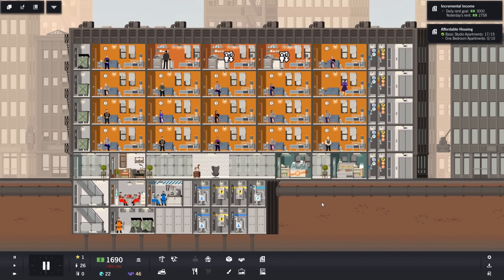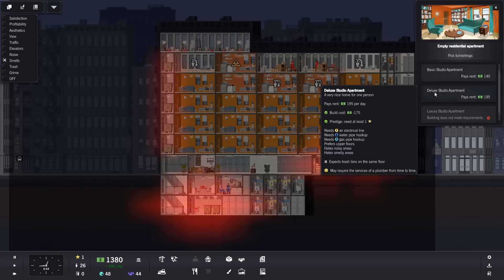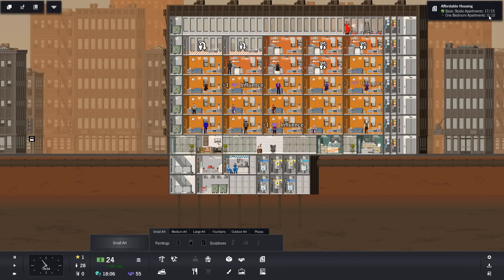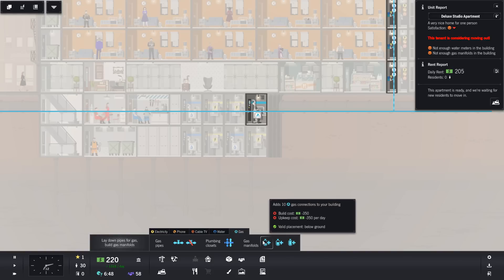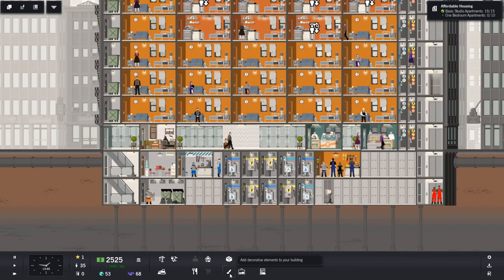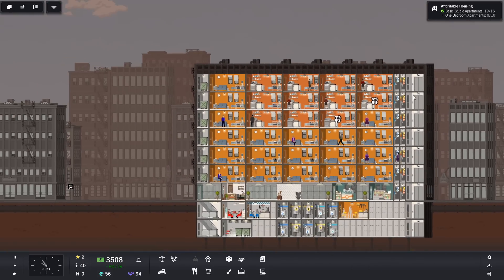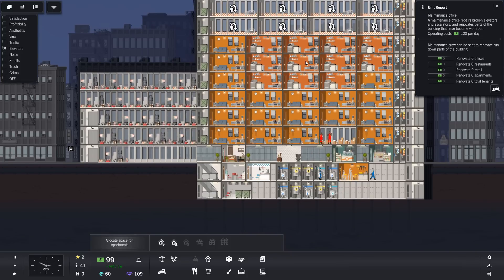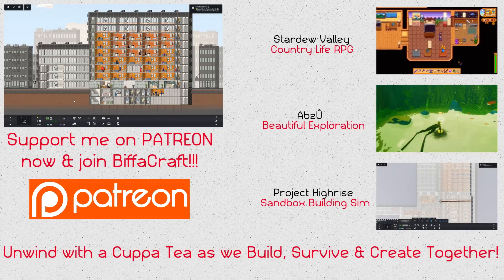Project Highrise Scenario 2 Ep 2 - LAKE POINT TOWER - Project Highrise Gameplay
Project Highrise is a fun Sim Tower-Esq Skyscraper Building & management sim. Let's try & beat the Lake Point Tower Scenario! :-)

Project Highrise is a Tower Building Business Management Simulator.

Managing your sky-scraping empire will be no easy task – growth will require a mastery of the various interlocking systems that are required for each type of establishment to thrive. Office workers will want to grab a quick lunch or coffee. Restaurants and their patrons will value location and convenience.  Throw in the challenges of implementing utilities, ensuring easy transport and navigation around the building, and of course managing your finances, and it’s clear that success in Project Highrise will be no easy task.